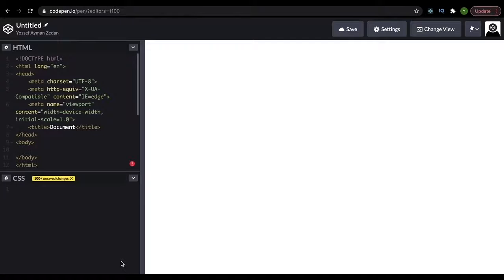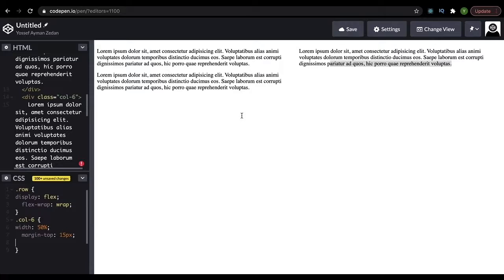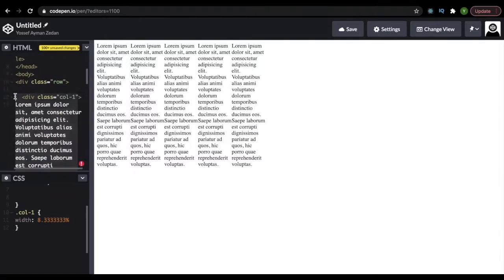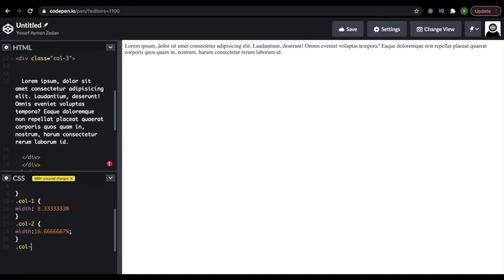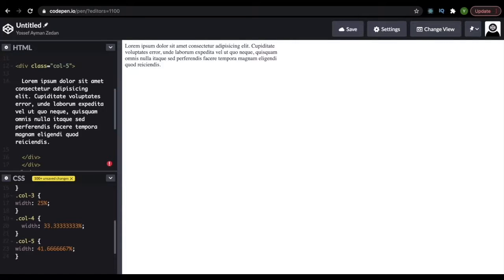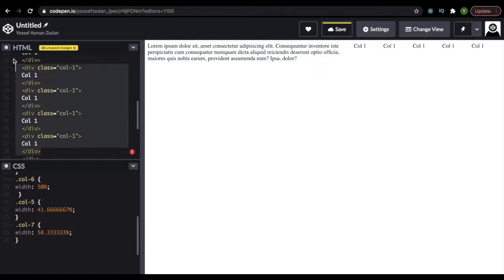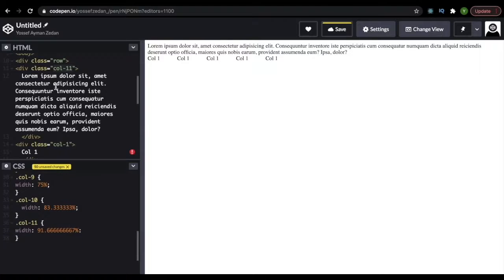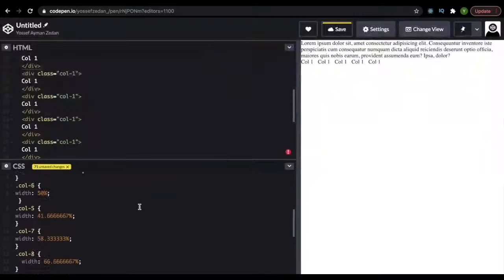How to Code A Grid System In CSS3 - Build Your Own Grid System Like Bootstrap 5 (Part 2)